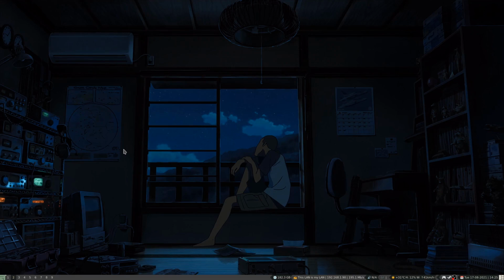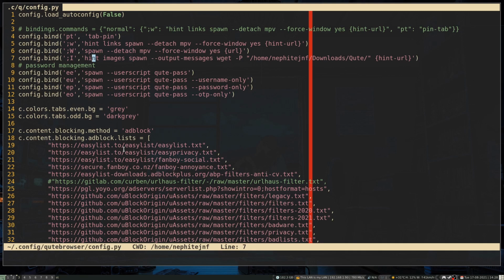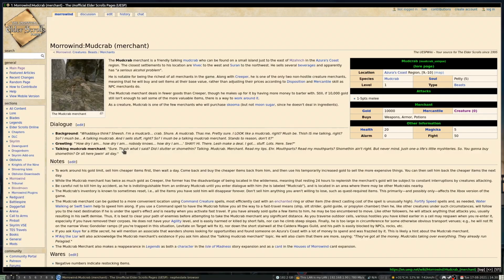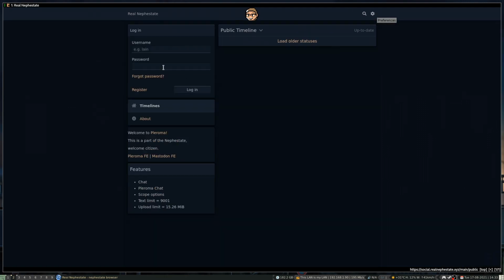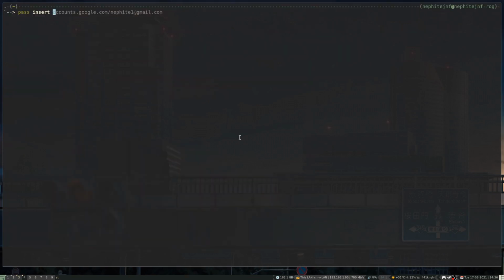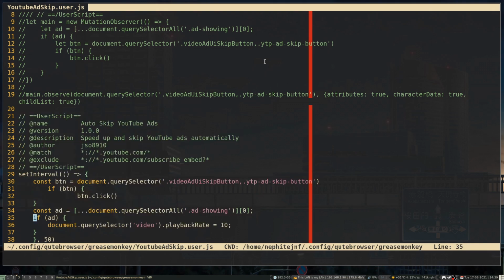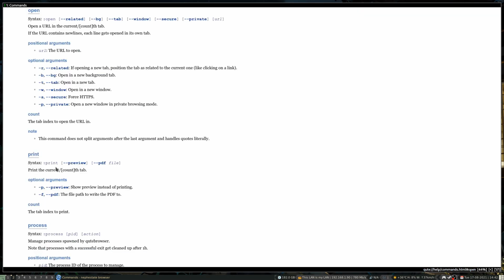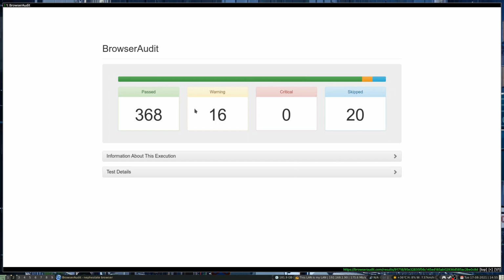Starting Down the Path to Making Qutebrowser Dominate Chromium and Firefox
I focus on qutebrowser here, but this does apply to other browsers that allow you to configure it in the same fashion, I might do some for those ones as well. Also, had to do another browser video since they are still the more popular ones...